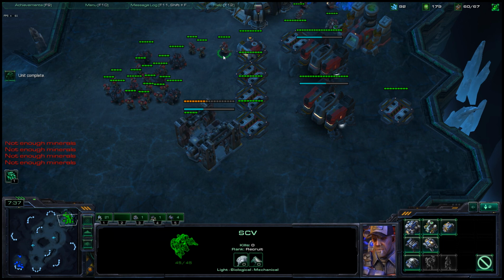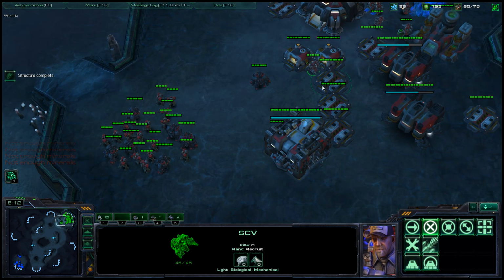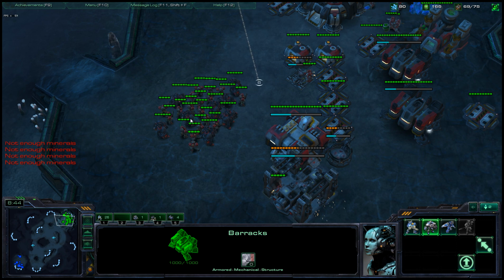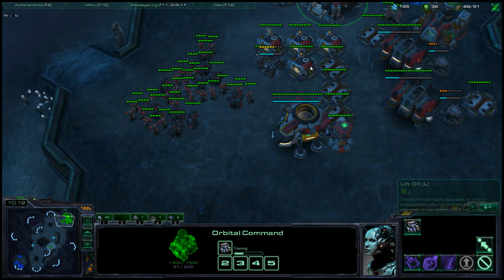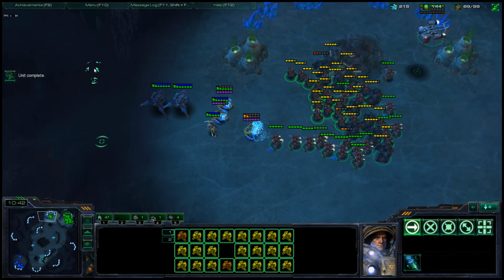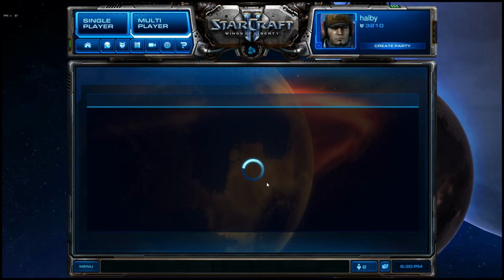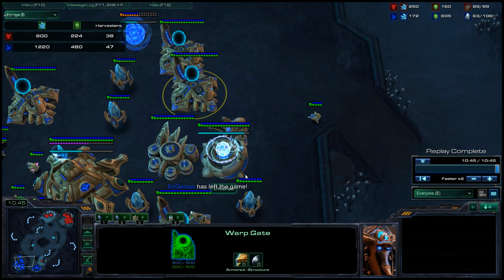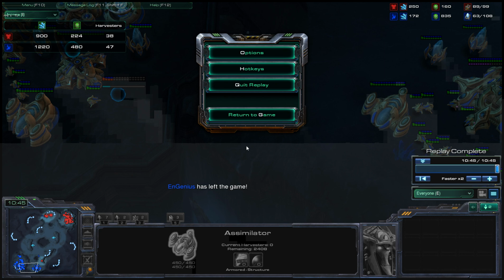blabcast tvp easy-win vs protoss who made a classic mistake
not enough figh ting to be on main chan